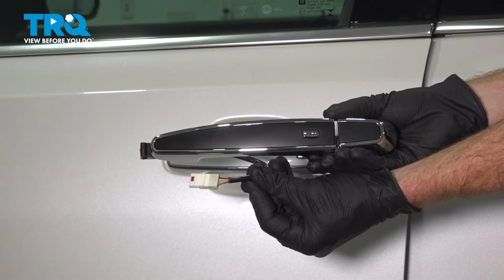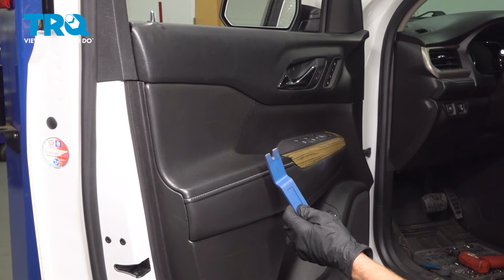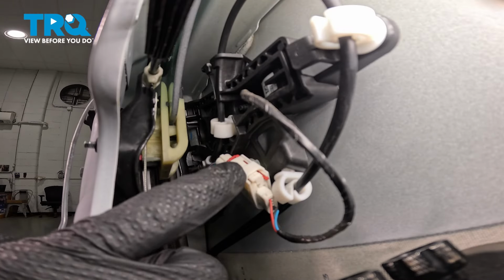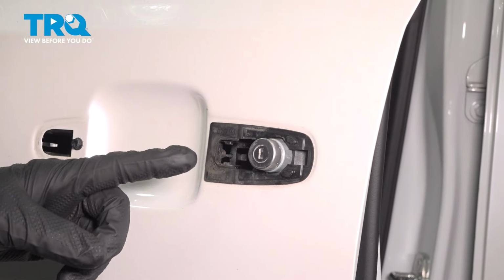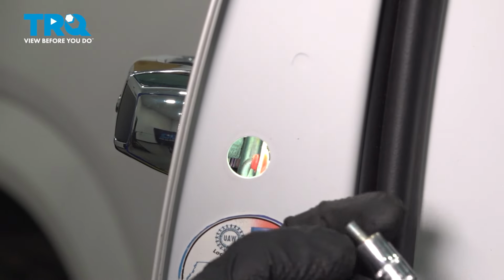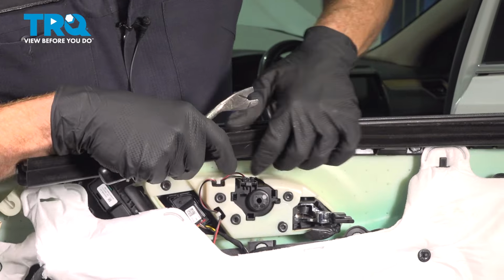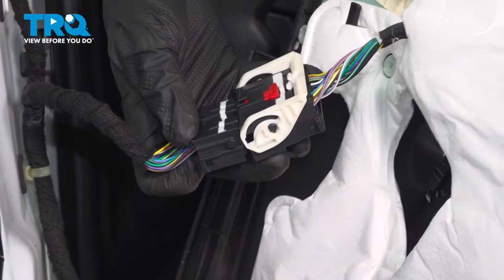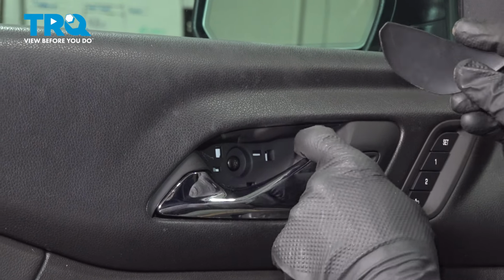How to Replace Front Exterior Door Handles 2017-2024 GMC Acadia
Shop TRQ on eBay
Exterior Door Handle
Shop TRQ on Amazon
Exterior Door Handle
Shop TRQ on Walmart
Exterior Door Handle
This video shows you how to install new front exterior door handles from TRQ on your 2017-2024 GMC Acadia. Door handles, especially the driver side, withstand daily abuse. It’s no wonder one might wear out or even break off eventually. TRQ door handles are precision engineered to fit your vehicle perfectly.

This repair was done on a 2018 GMC Acadia Denali 3.6L Sport Utility 4-Door 4WD Automatic and the process should be similar on the following vehicles:
2017 GMC Acadia
2018 GMC Acadia
2019 GMC Acadia
2020 GMC Acadia
2021 GMC Acadia
2022 GMC Acadia
2023 GMC Acadia

Tools you will need:
• Pocket Screwdriver
• T20 Driver
• Ratchet
• Socket Extensions
• Safety Glasses